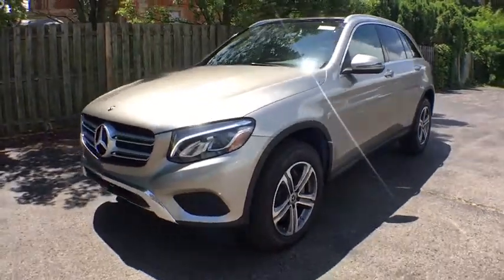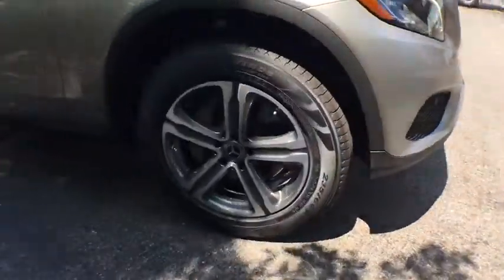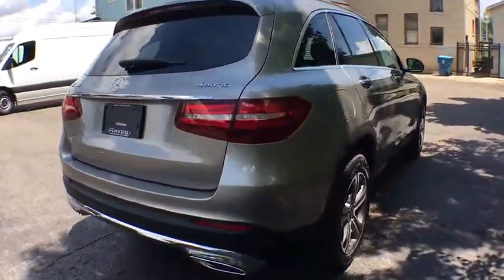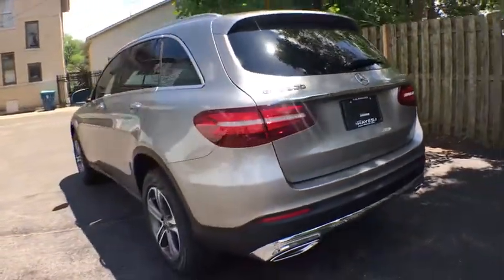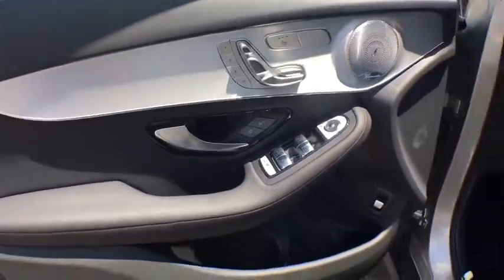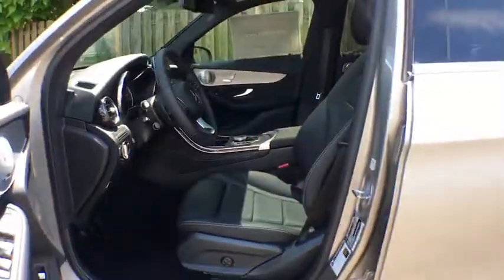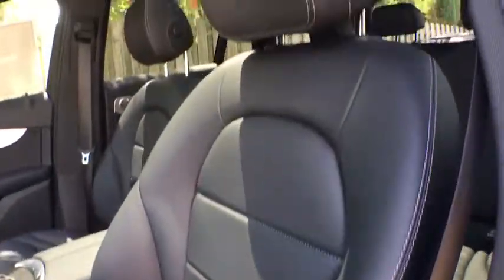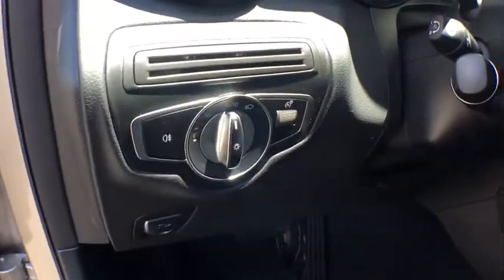2019 Mercedes-Benz GLC Grand Rapids, Kalamazoo, Lansing, Jackson, Ann Arbor, MI B19129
Mojave Silver Metallic New 2019 Mercedes-Benz GLC available in Grand Rapids, Michigan at Hayes Mercedes. Servicing the Kalamazoo, Lansing, Jackson, Ann Arbor, MI area.
2019 Mercedes-Benz GLC GLC 300 - Stock#: B19129 - VIN#: WDC0G4KBXKF659974

Hayes Mercedes
543 Michigan Ave